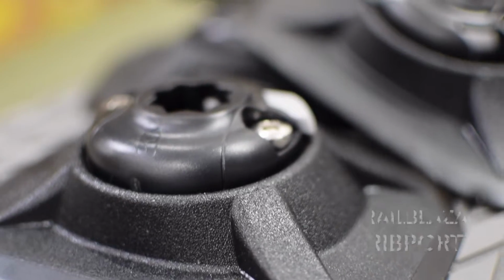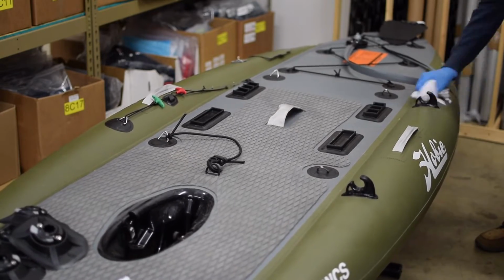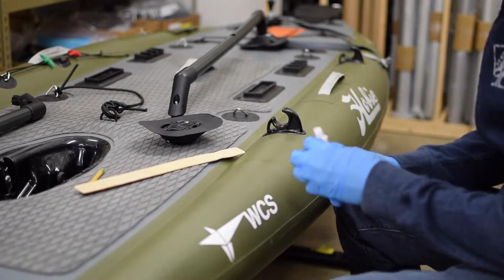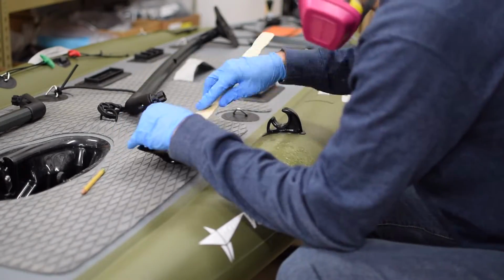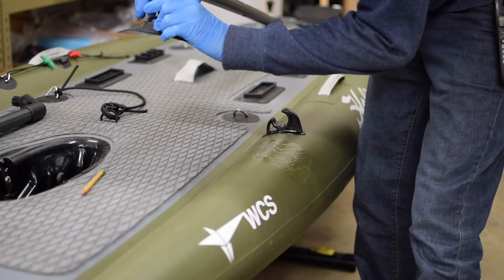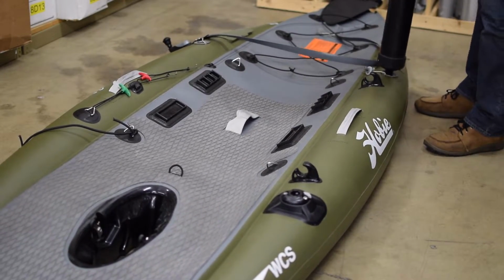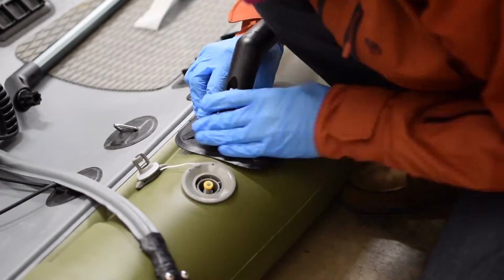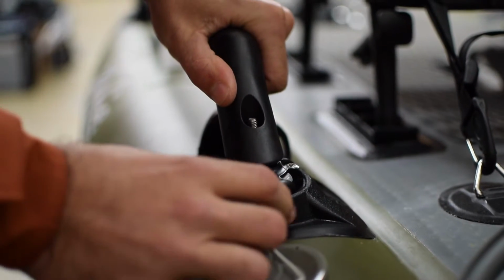H-Rails on a Hobie Inflatable Kayak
This video walks through how to mount H-Rail onto a Hobie Inflatable kayak, specifically the i11s (though this method should work just as well on any Hobie inflatable). Have questions on how to make this setup work on your inflatable?